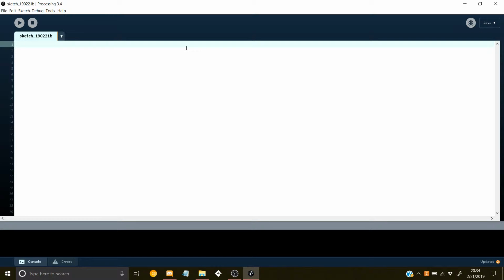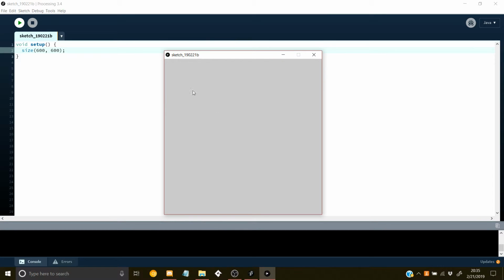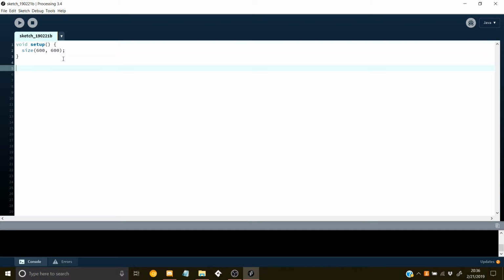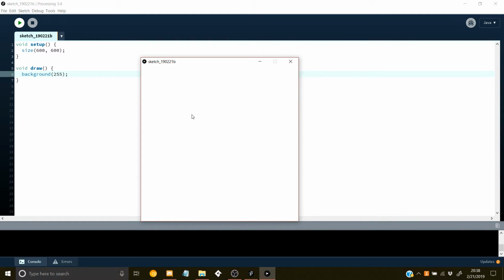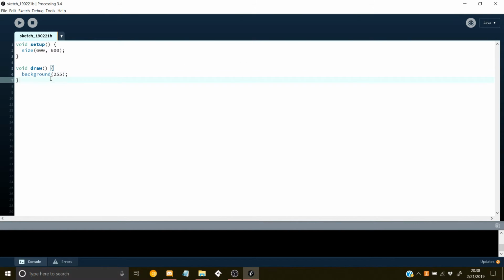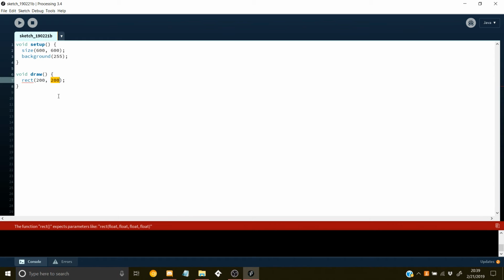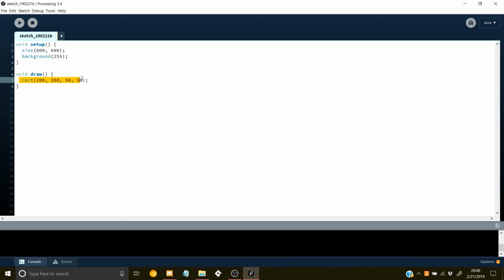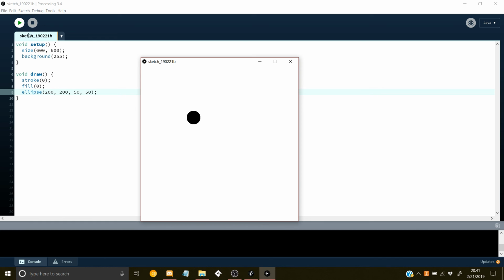Processing Java Part 1